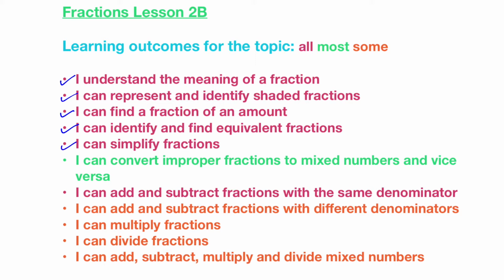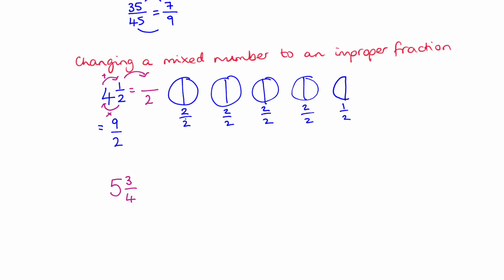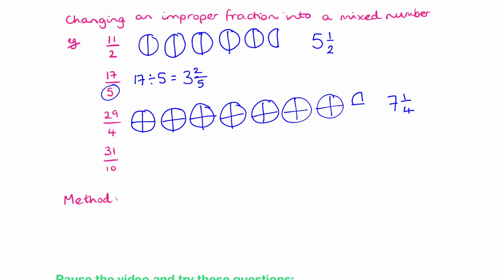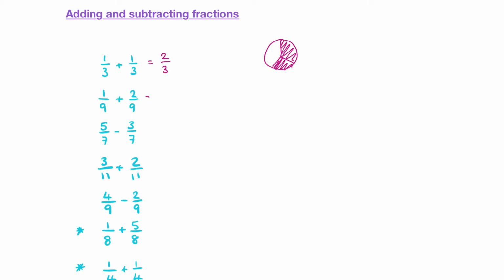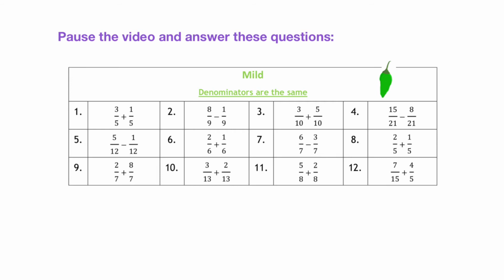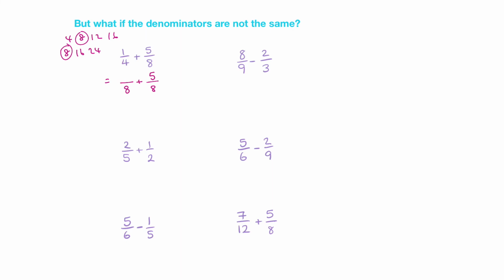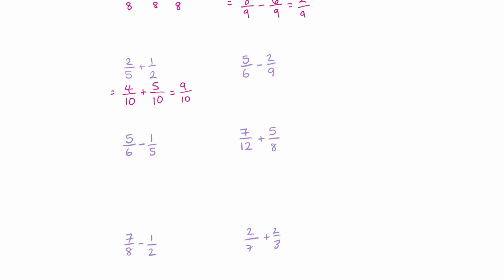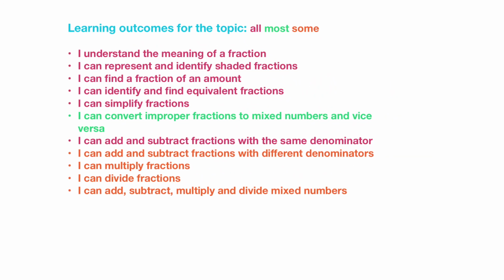Fractions Lesson 2B